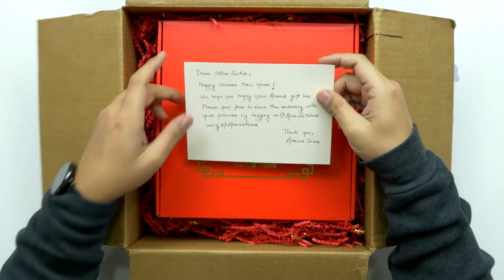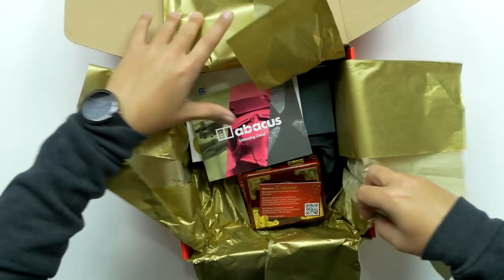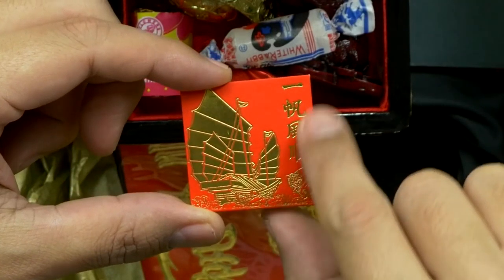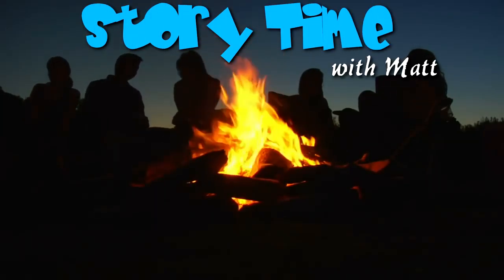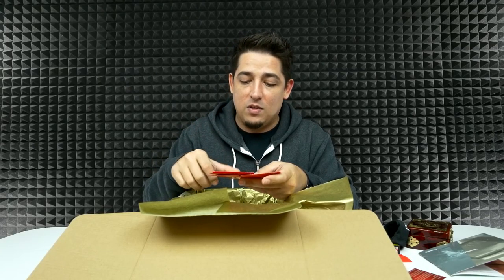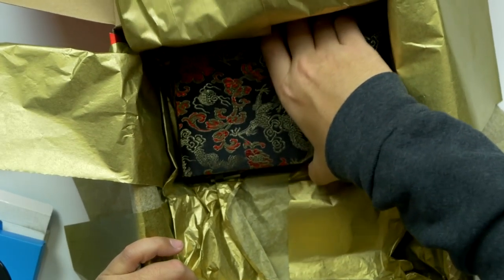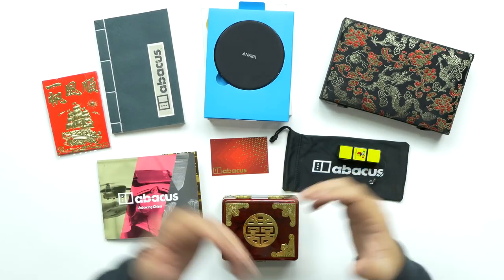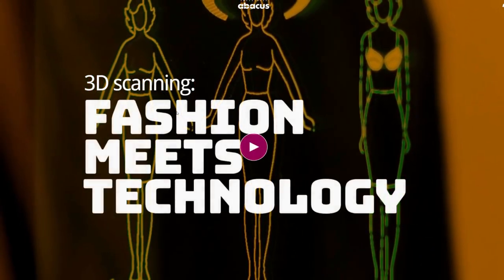Chinese New Year - Mystery Box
🔥Amazing Tech Deals! (US)
🔥Amazing Tech Deals! (International)
Follow me for random sweet posts here!